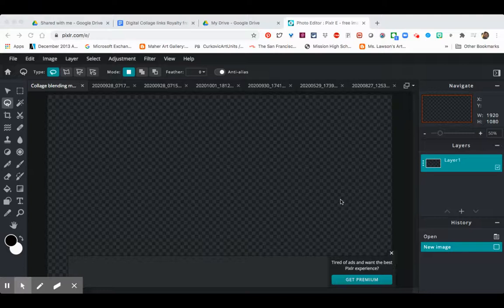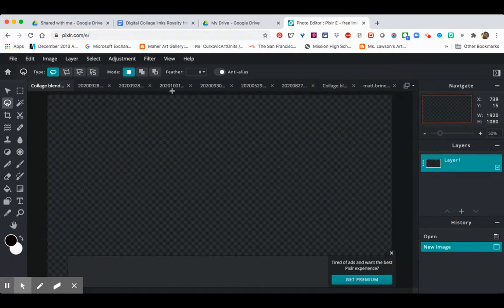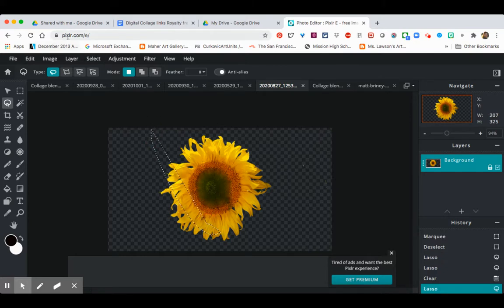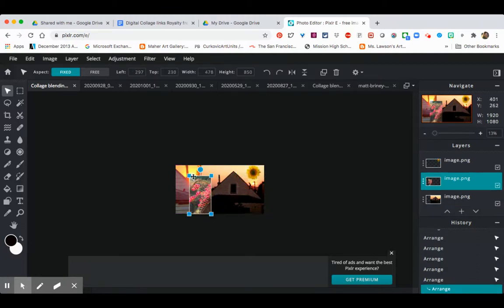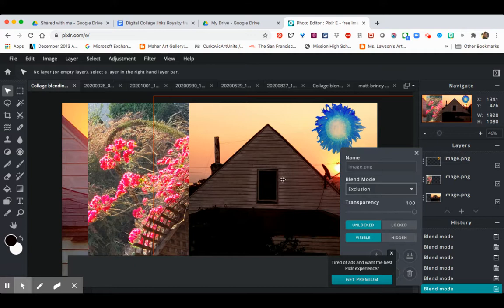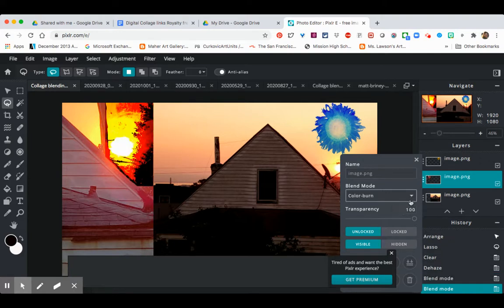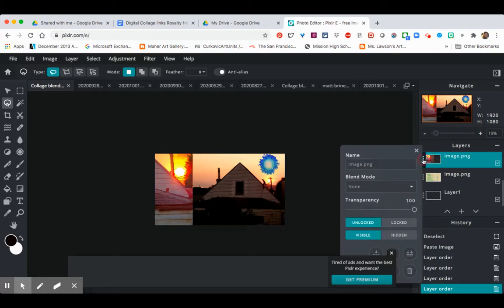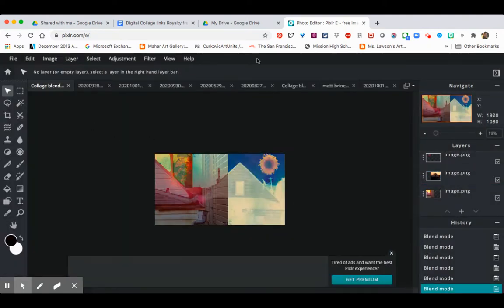Pixlr e blendig modes & layers